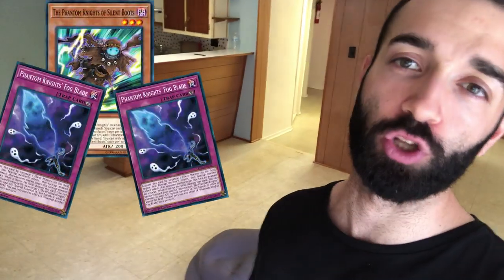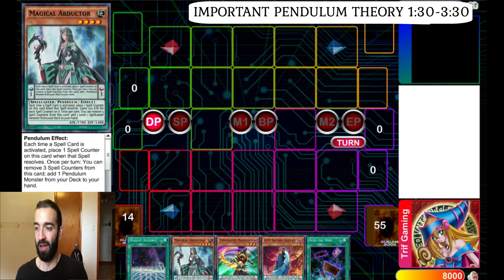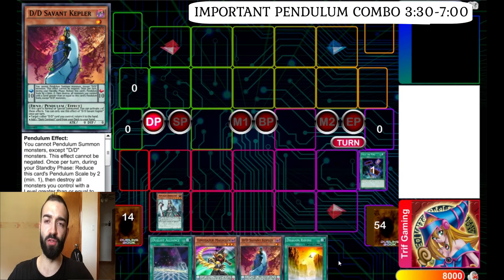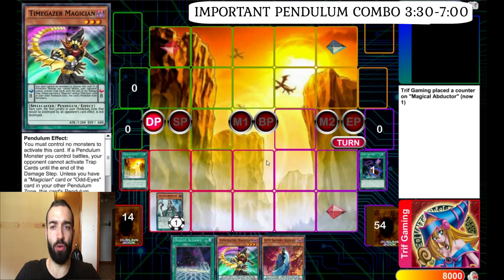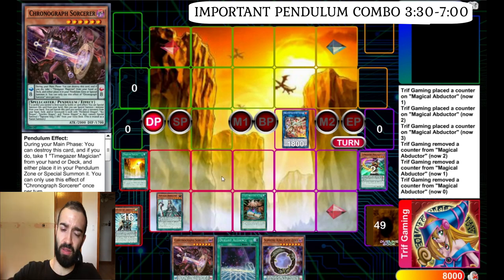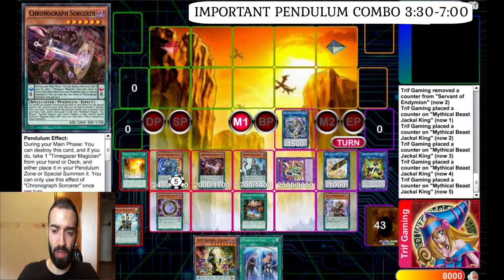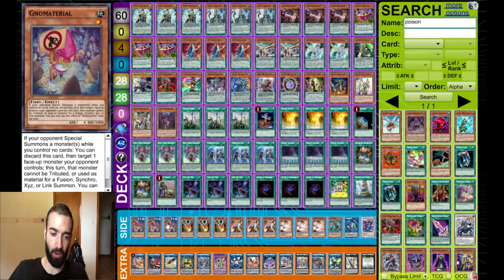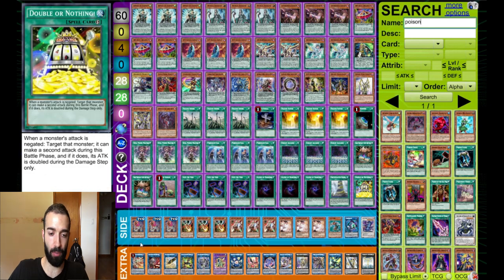D/D/D ORCUST PENDULUMS...BEST VERSION OF PENDULUMS!!! SO CONSISTENT, RESILIENT & POWERFUL 1ST OR 2ND